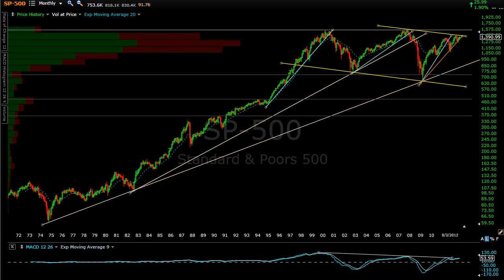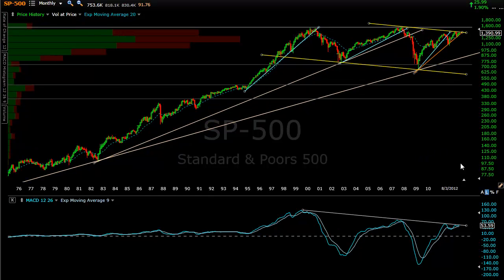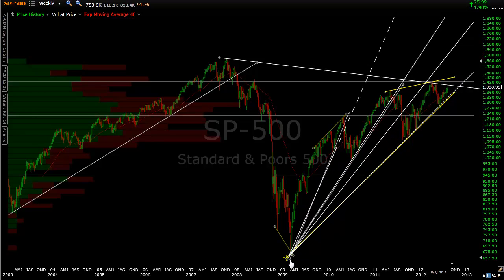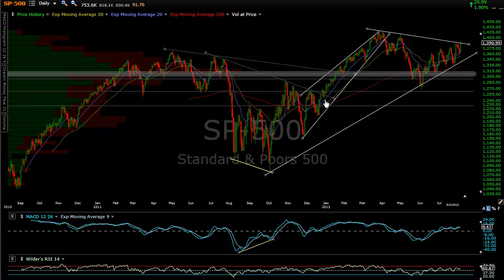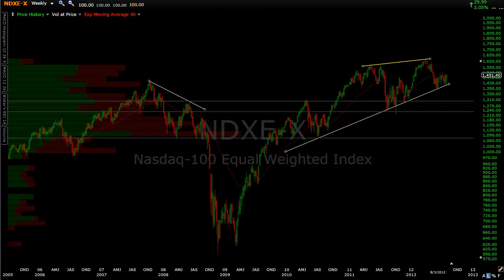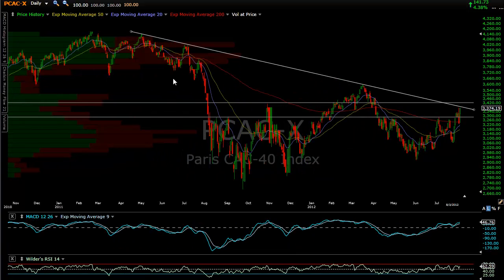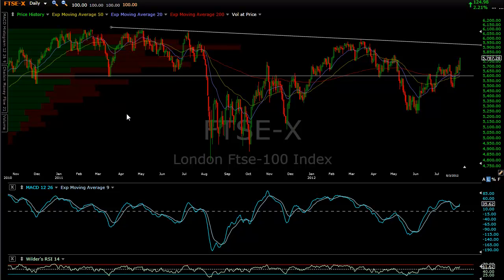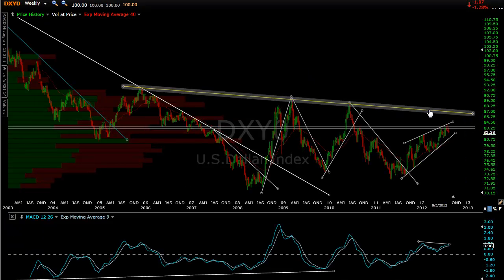8-4-12 Stock Market Overview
A comprehensive overview of the US & global financial markets, including the US dollar and the Euro.